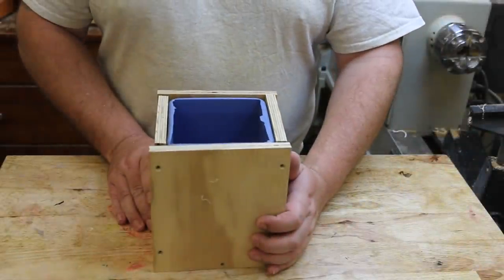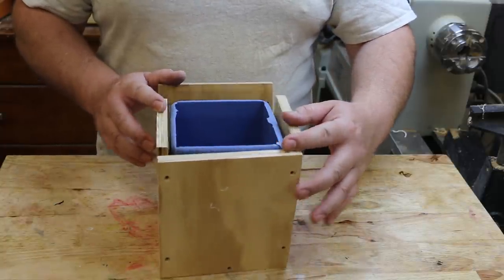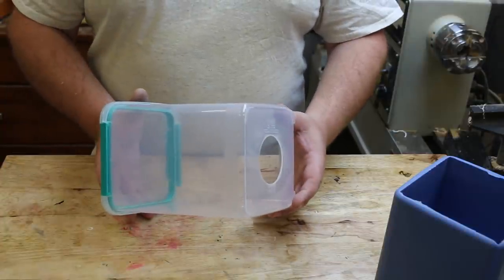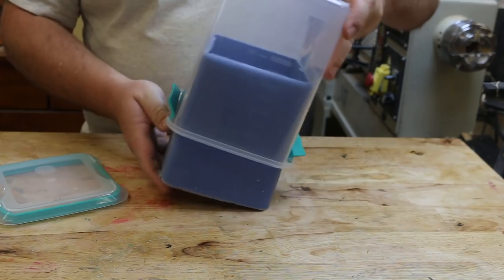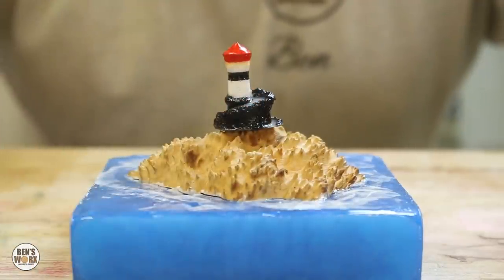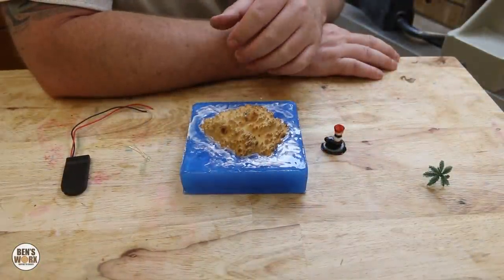The Abandoned Lighthouse Feat. JAWS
On this episode of Ben's Worx I make a lighthouse diorama using epoxy resin and Australian Mallee Burl, This piece features a massive shark breaking the water. The lighthouse even has a working led light

Want to send me something? send it to:

BENSWORX
LOGANHOLME 4129
QLD Australia